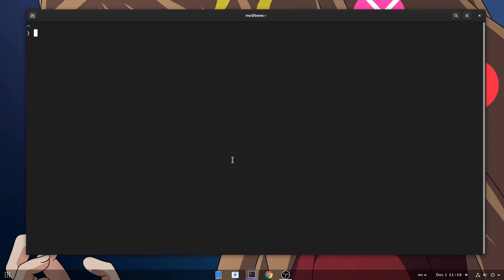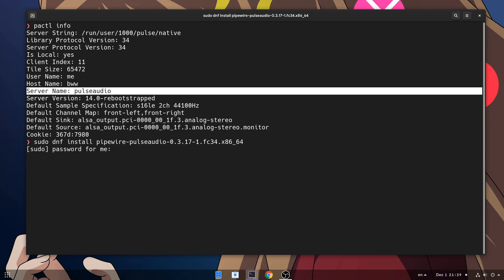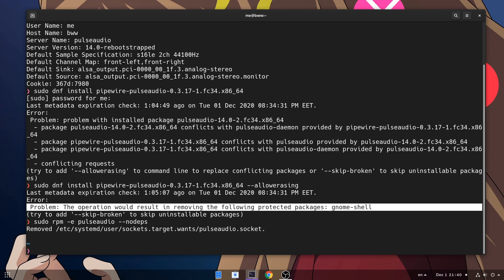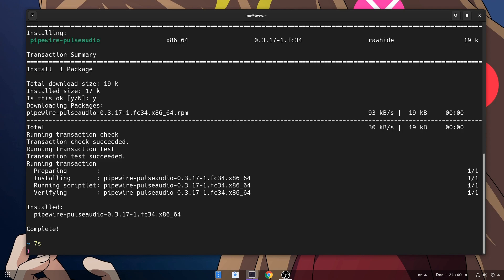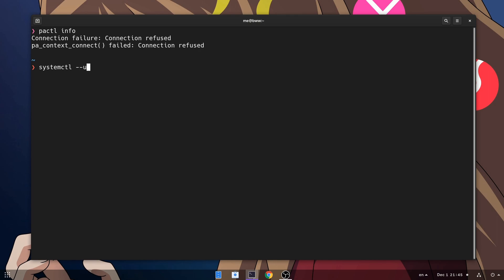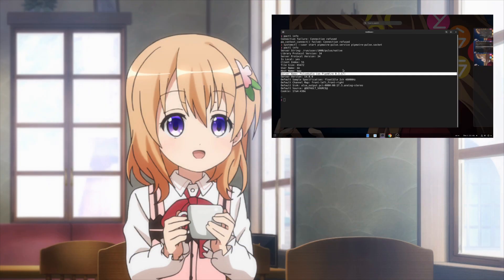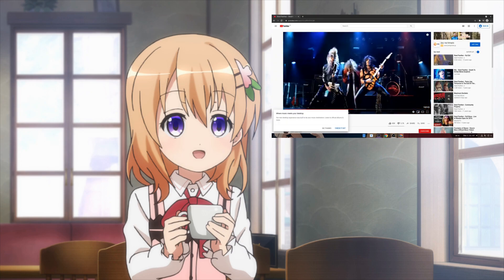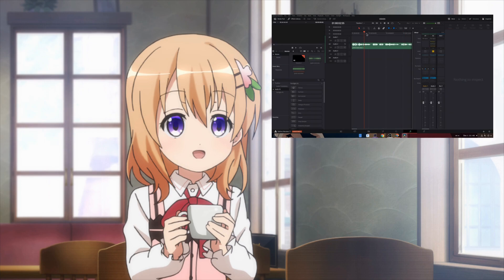Trying PipeWire (Pulse) Audio on Fedora 34 & GNOME 40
a quick demo on installing Pipewire Audio Server over Pulse Audio on Fedora Rawhide 34 (pre-release) and GNOME 40 early release from master, although I don't think there are specific Pipewire patches in GNOME 40 so far;

Songs
Steel Panther - The Burden of Being Wonderful
AWOLNATION - Run (Instrumental)